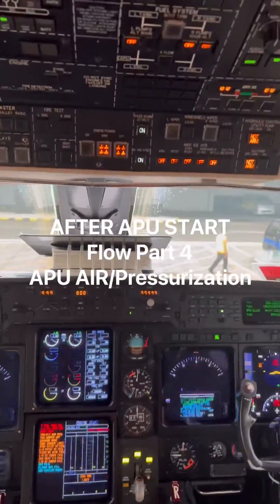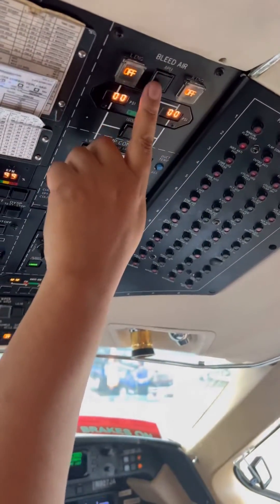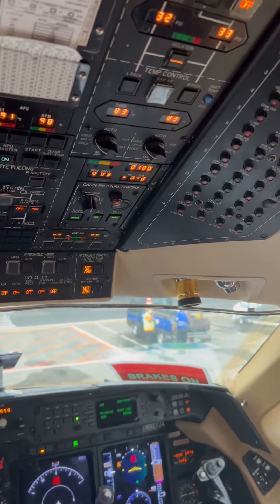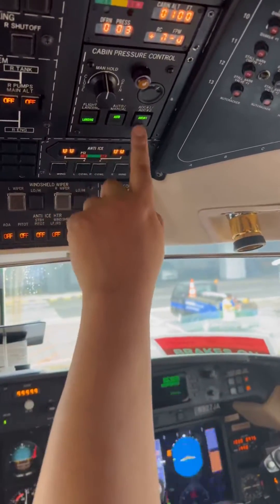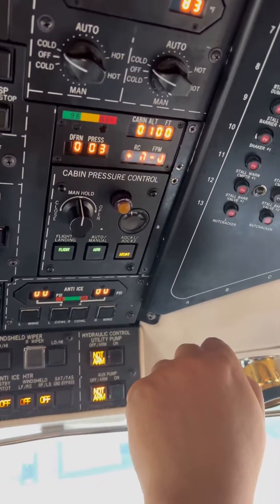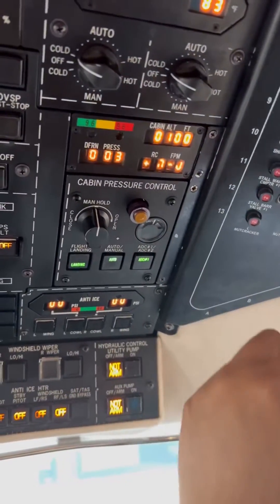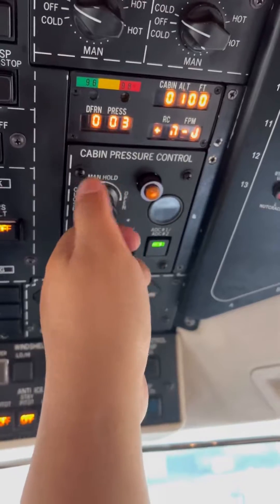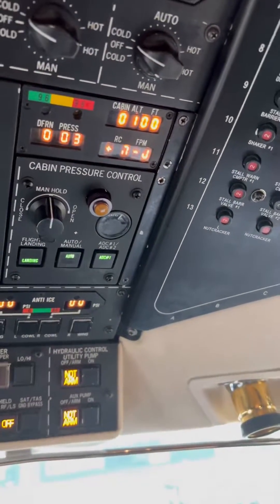After APU Start - Part 4. PRESSURIZATION Check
After APU Start - Part 4